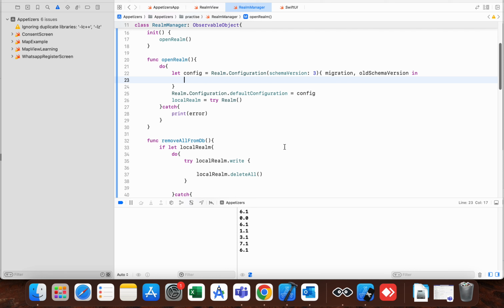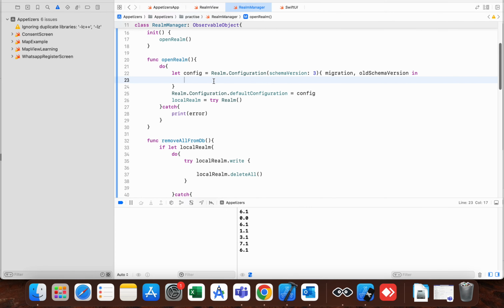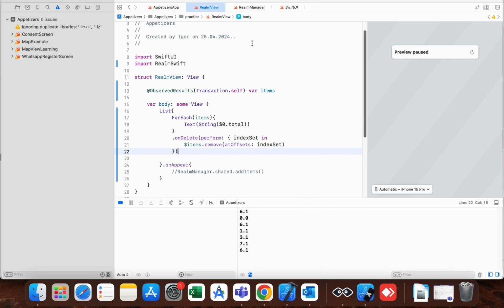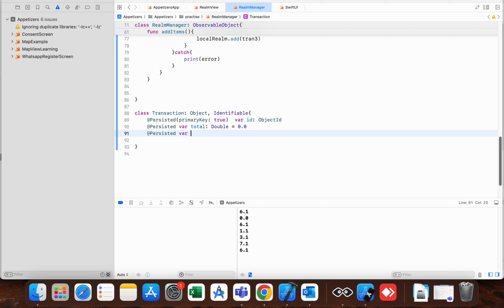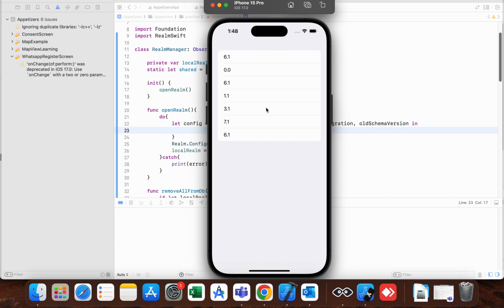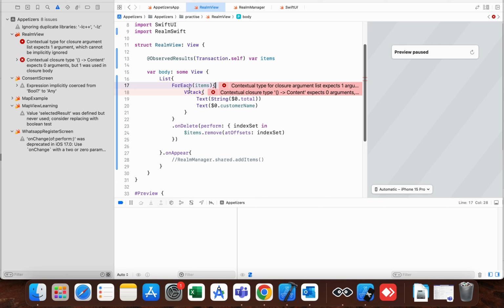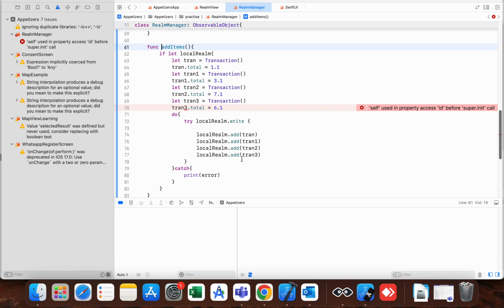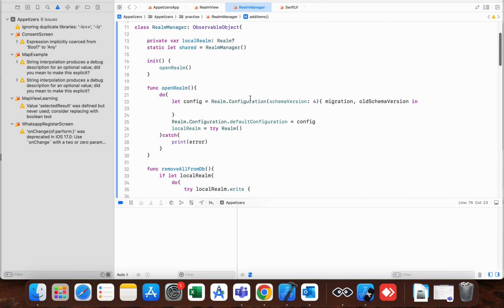SwiftUI Realm Migration: Simplified Database Management - Tutorial for Beginners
Join us in this beginner-friendly SwiftUI tutorial where we delve into the world of Realm, a powerful database solution. Learn how to perform simple migrations in your SwiftUI app, ensuring seamless data transitions and enhancing your app's functionality. Let's make database management easy and accessible!